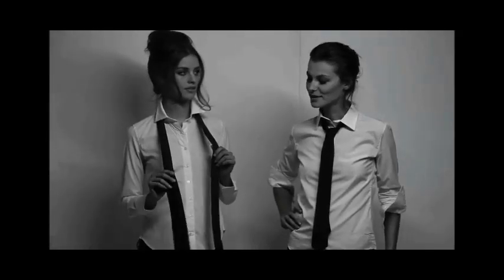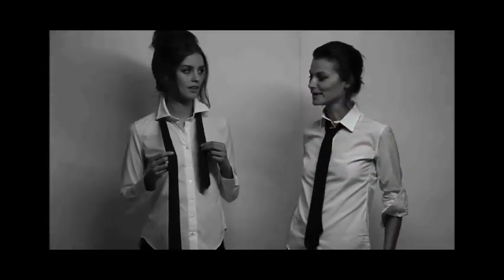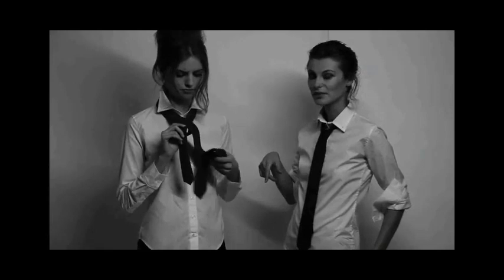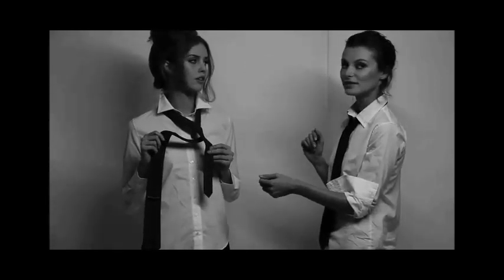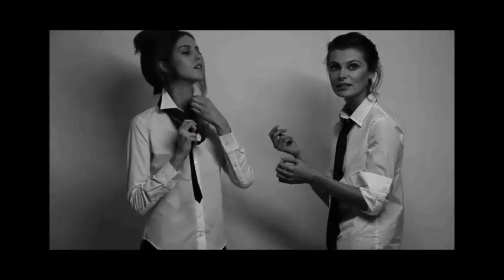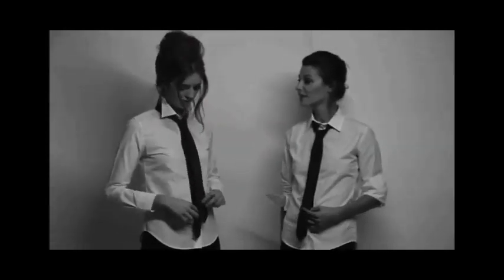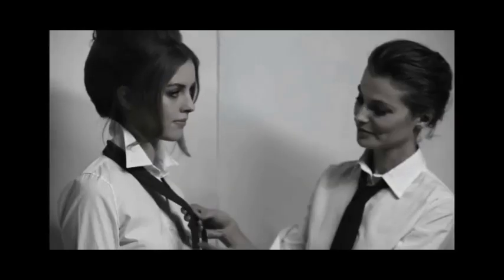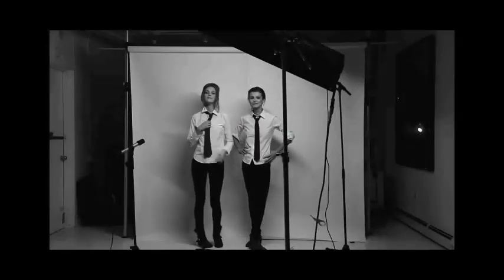Women wearing suits shirt & tie 527